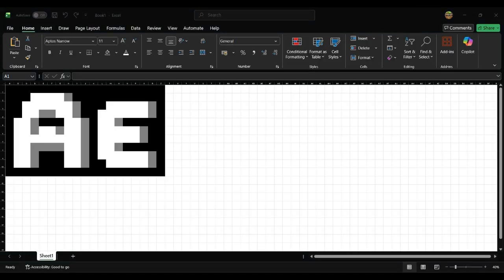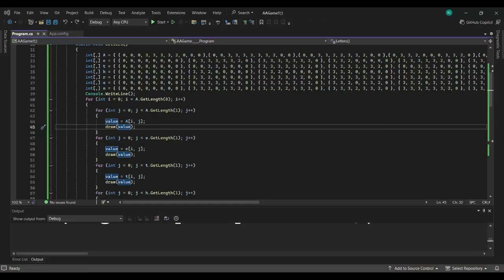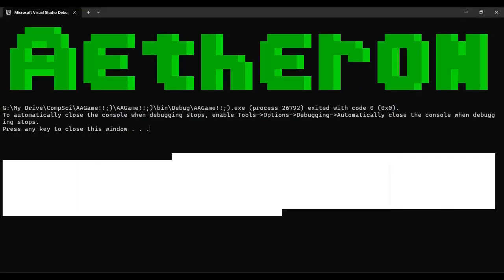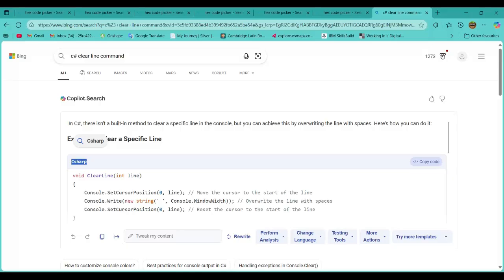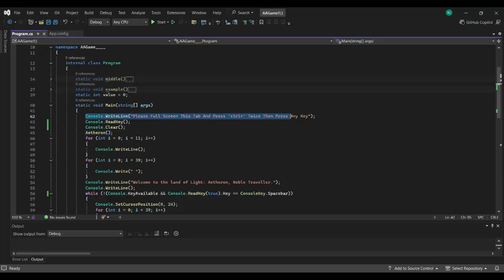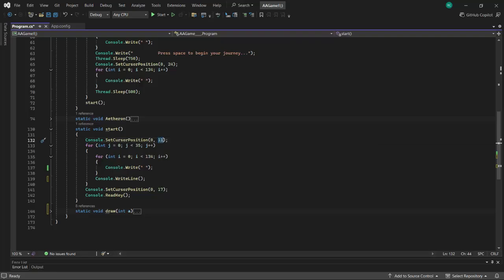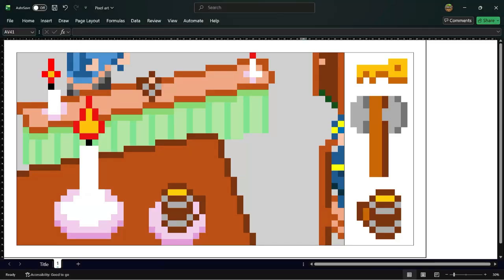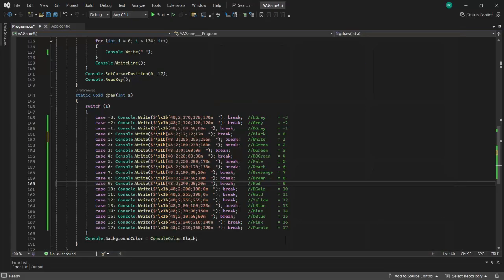The first steps! The Game (1)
Just a continuation from The Game (0). The second episode to watch if you don't know how to code, the second as well if you do, because that was funny!